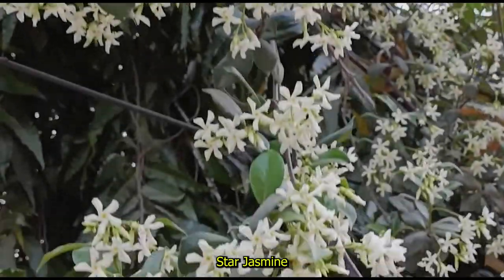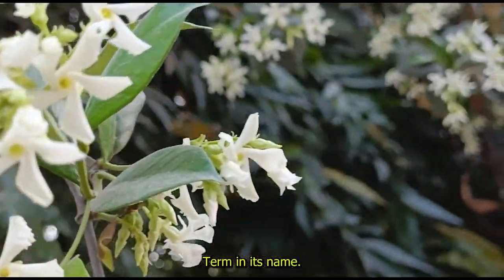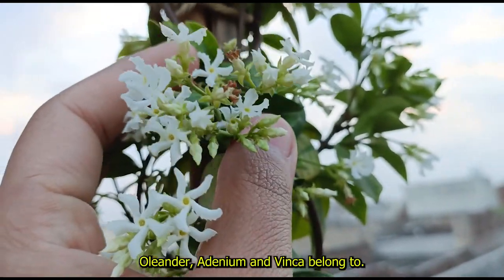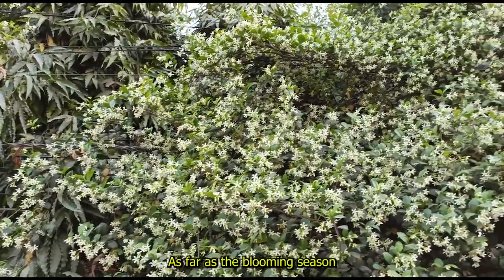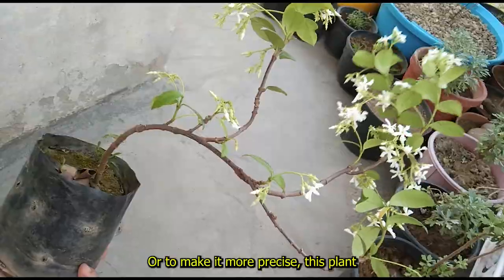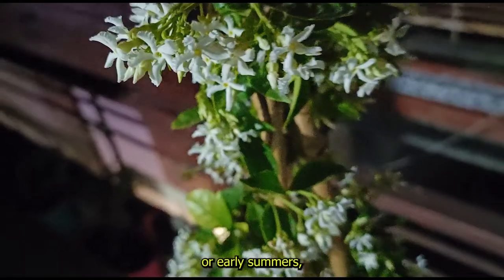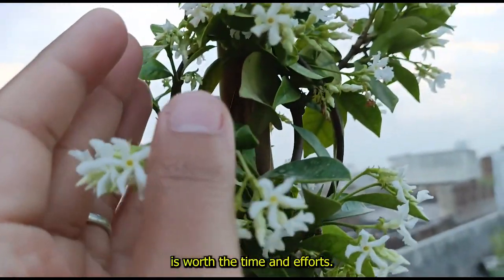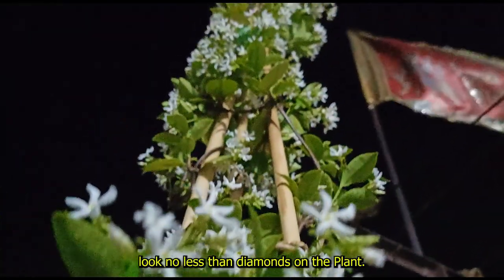Star Jasmine Flowering Season | Everything You Need to Know (Confederate Jasmine)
Scientific Name: Trachelospermum Jasminoides
Other Names: Confederate Jasmine
Family: Apocynaceae